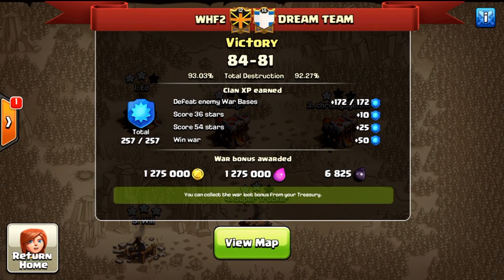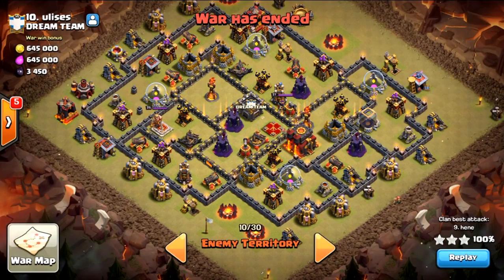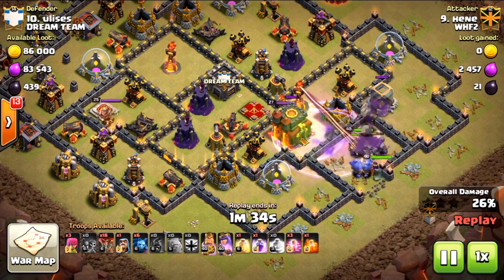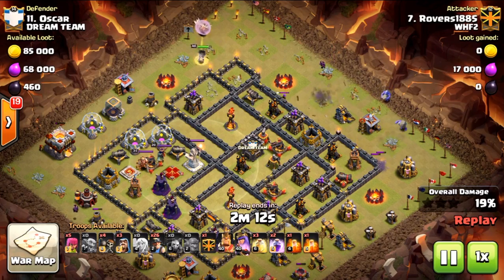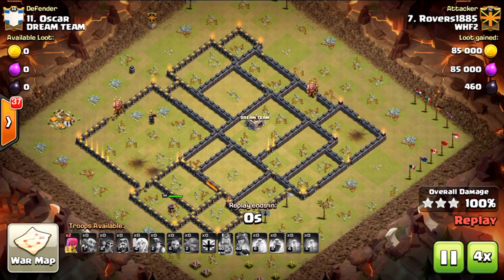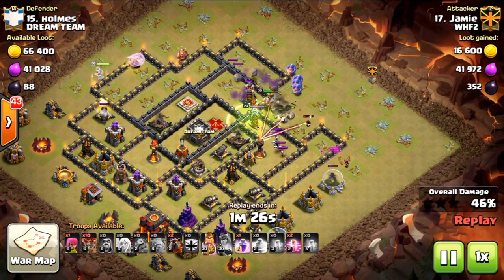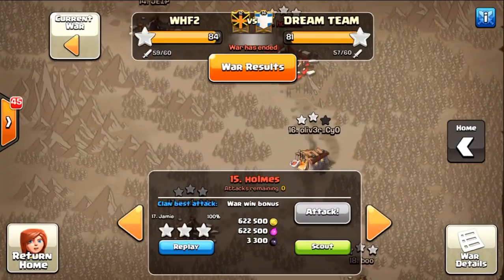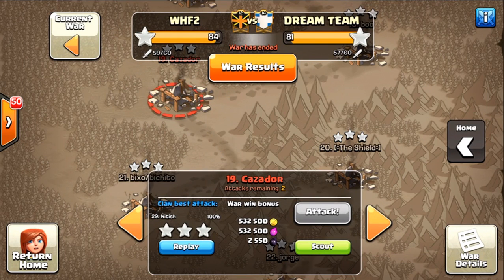TH9 clan war attack vs TH10 for 3 stars (TH9 vs TH10)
Here is the war recap vs Dream Team. Have some good TH10 v TH10, TH9 vs TH9.5 and one really nice TH9 vs TH10 with lvl 2 and lvl 1 Inferno towers that was anti-3